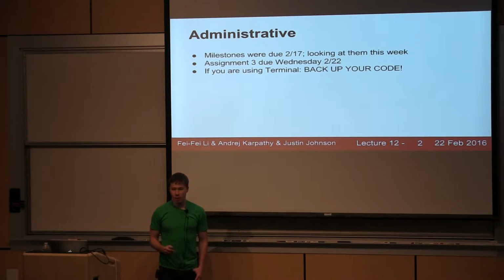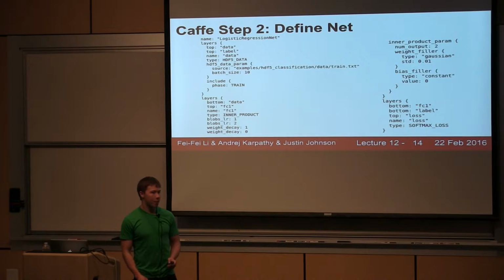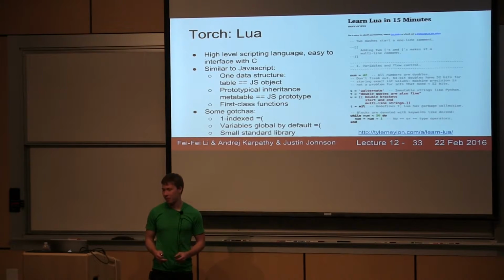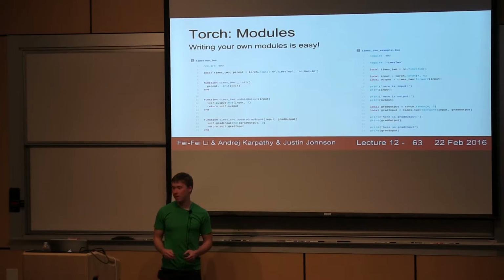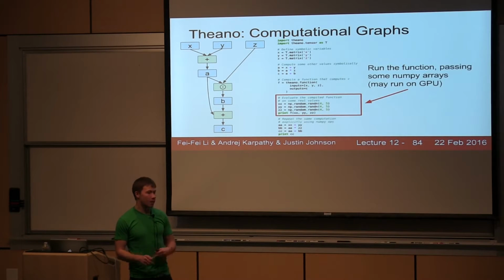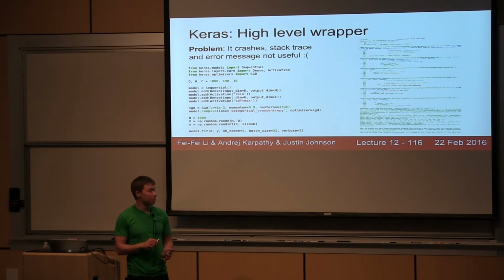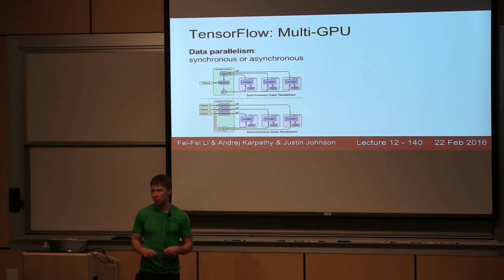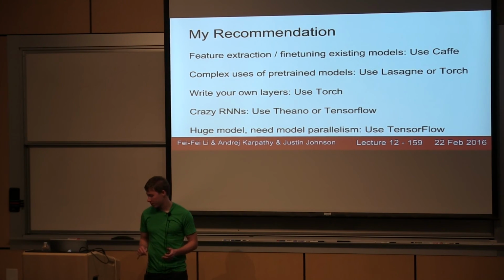CS231n Winter 2016 Lecture 12 Deep Learning libraries-b6RntuTiKQo.mp4